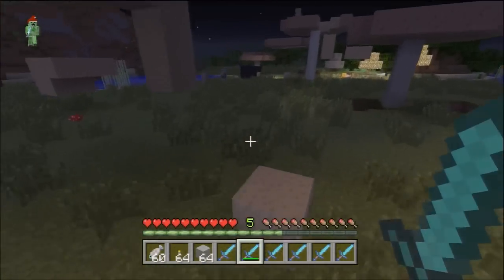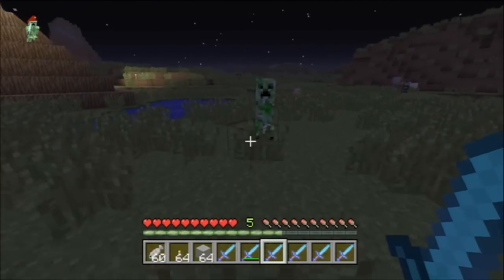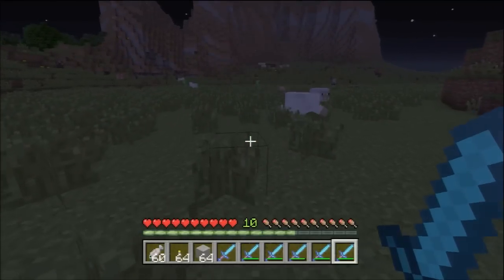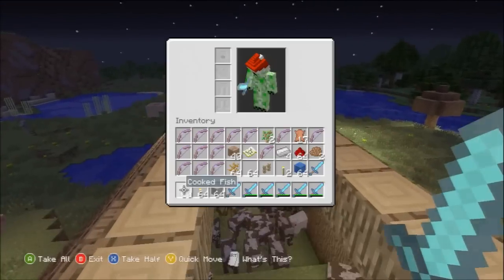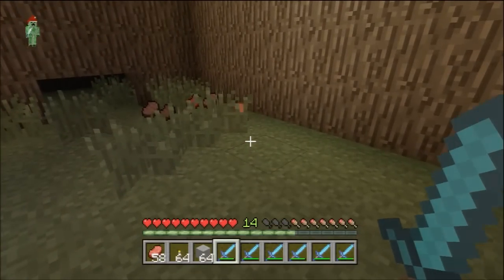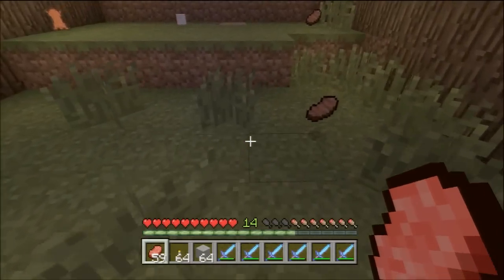Minecraft Xbox 360 - Sword Enchantment Guide (KnockBack, Sharpness, Smite, Loot)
This is my enchantment guide for the sword, talking about the six enchantments available for it (knock back, looting, fire aspect, sharpness, smite and bane of arthropods)